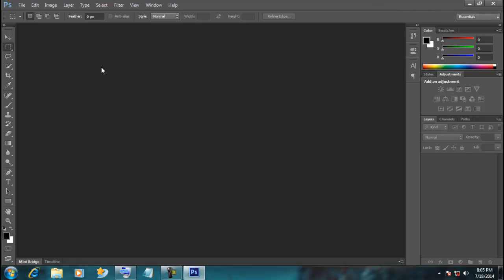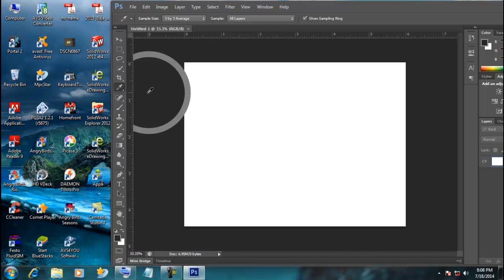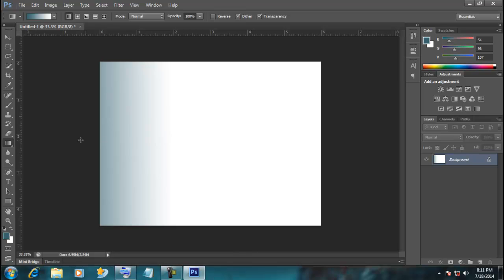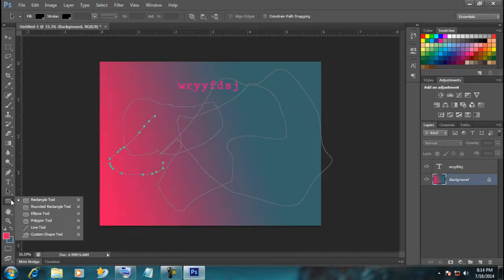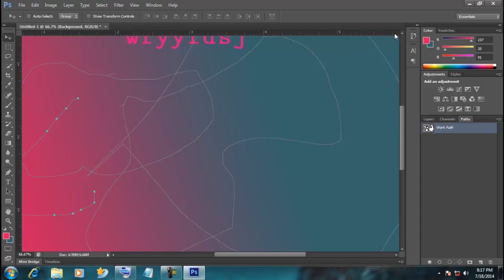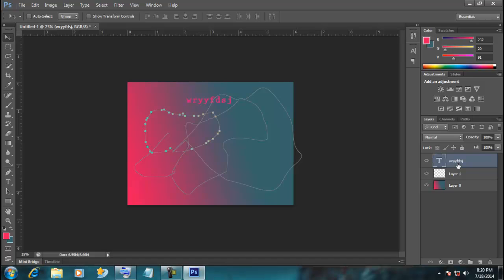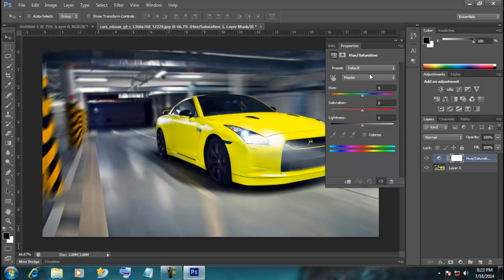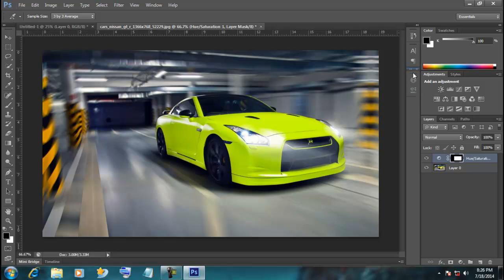Getting Started With Photoshop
A tutorial for photoshop beginners. All basic things you need to know are covered in this tutorial.